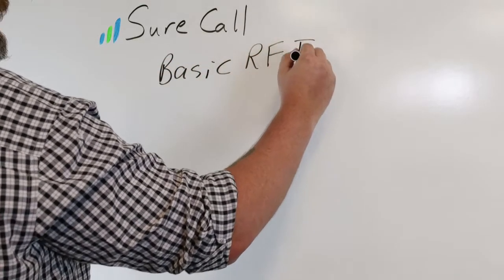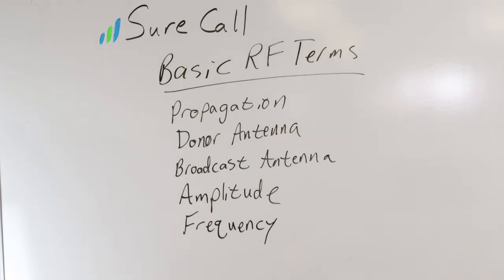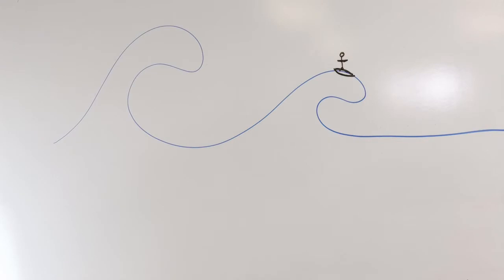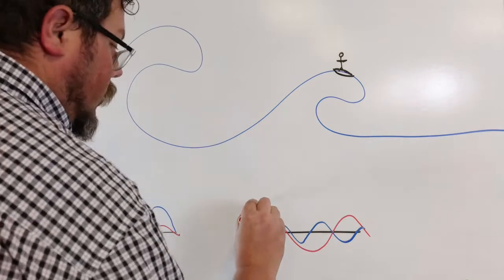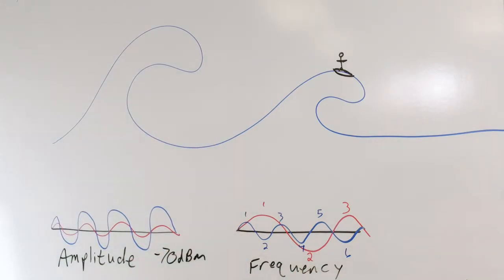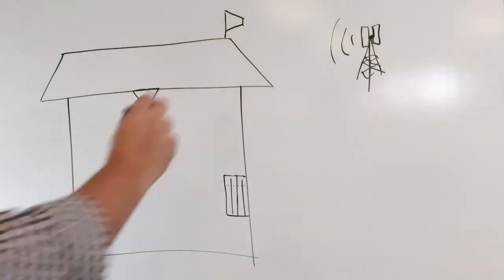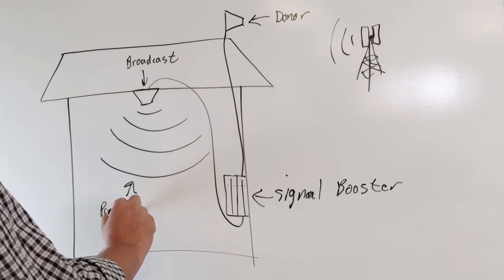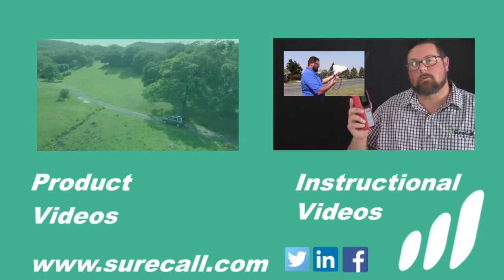Cellular Terms to Know: Propagation, Amplitude, Frequency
For more information or to find where to purchase a SureCall signal booster,

Wireless Industry Terms Explained:
Propagation
Donor Antenna
Broadcast Antenna
Amplitude
Frequency

Hey SureCallers and Certified Installers.  Setting up a booster system can seem pretty intimidating if you do not have experience working with cellular enhancers.  In this video series, we will be breaking down some of the most common terms associated with in-building wireless solutions so you can have a better understanding of what they mean and how they apply to the system.

First, let’s talk about dB and dBm.  dB (decibels) is typically used when talking about gain or loss in a system.  It is a comparison between two numbers and has a complicated mathematical process that we will not be covering for time’s sake.  dBm (decibel milliwatts) is used when the signal strength is known, or properly calculated.  Many times, these terms will be used interchangeably to report an increase or decrease in signal strength.  Speaking of signal strength, when looking at signal strength in dBm, the further you get from the number 0, the worse the signal gets.  The ideal signal strength would be between -45 and -95 dBm and you would likely begin dropping calls if you have a signal strength of -100 or higher.

The overall performance of the signal booster can be measured in what is called Gain and Loss.  Gain is an increase to signal strength, while loss is a decrease to signal strength.  Let’s look at loss first.  Take the cable you use for example.  At 900MHz, 100’ of your standard RG-6 type cable has 6dB of loss, while the cable we use with SureCall boosters, called 400 coaxial cable, only has 3.9dB of loss.  In terms of gain, using an omni-directional antenna outside will give you 3-4dB of gain in all directions while a yagi antenna will give you 9-11dB of gain in a specified direction.
Join us next time where we will explore more terms used by installers and engineers in the in-building wireless solutions market.